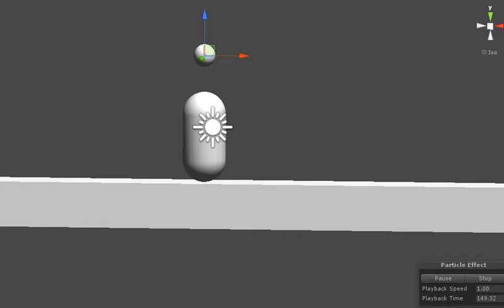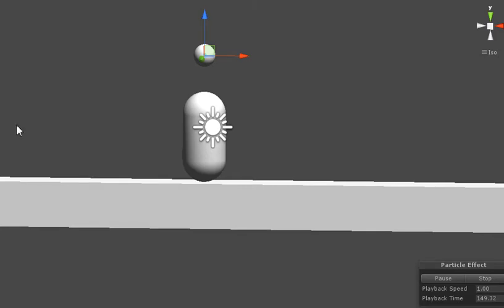Control Schemes and Wild Guns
This seems like it'd be fun!